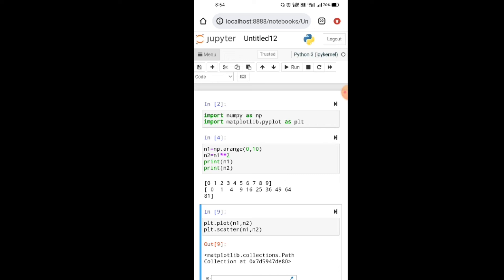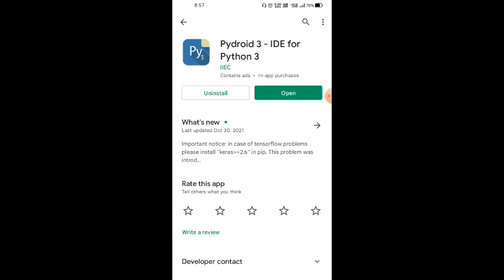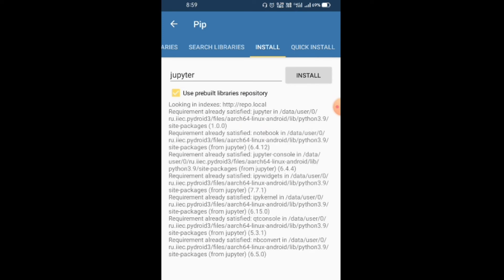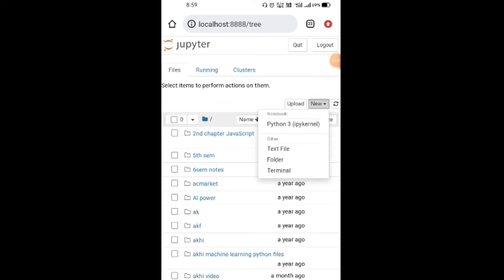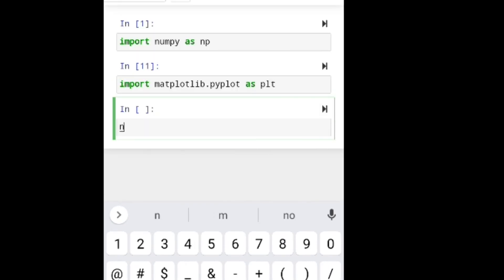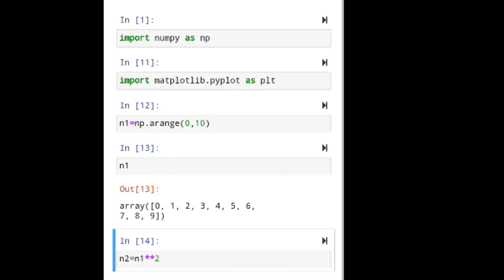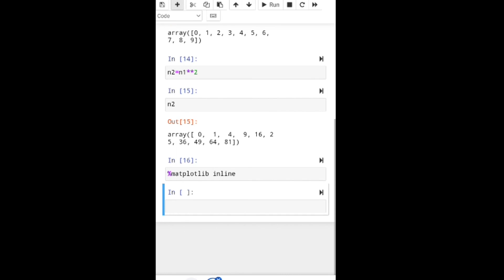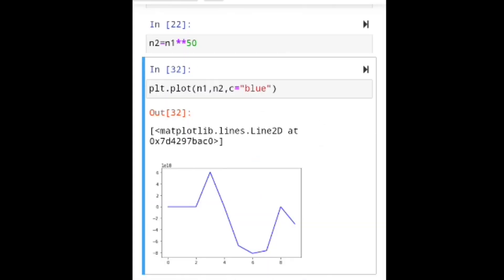How to Install Jupyter Notebook on mobile | How to use Jupyter notebook in mobile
in this video i am telling how to install jupyter notebook in mobile
and i am telling how to use jupyter notebook in mobile